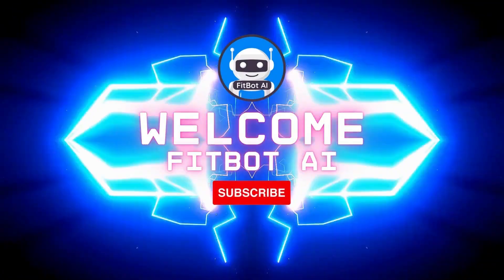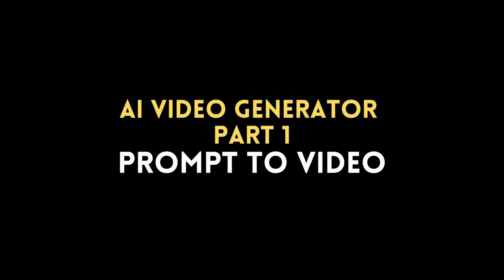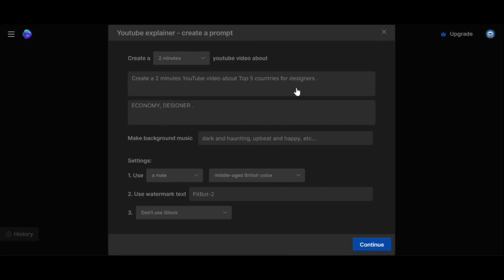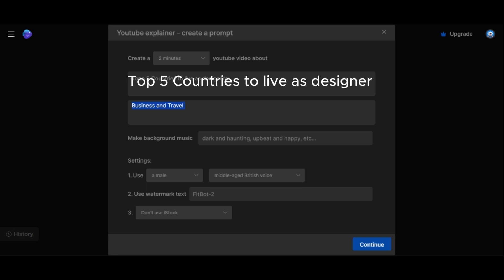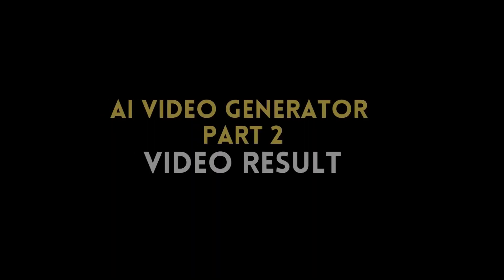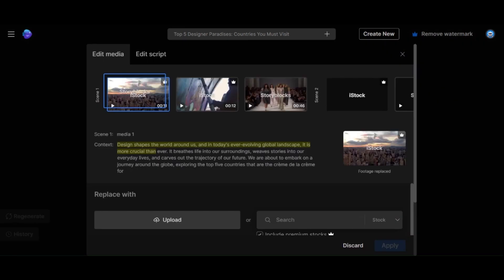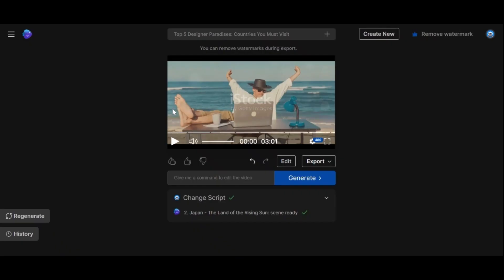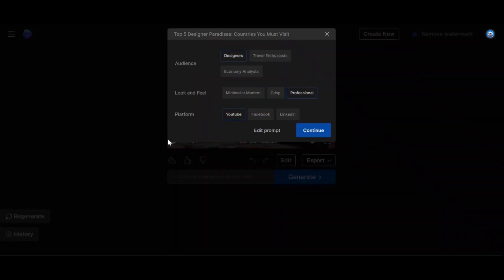AI Video Generator | Educational YouTube Videos Step by Step | Make Money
AI Video  Generator  | Educational YouTube Videos Step by Step | Make Money, AI Video  Generator  | Educational YouTube Videos Step by Step | Make Money

1. High-Quality Mic
2. Laptop
3. Camera
4. Lights
5. Extension Cord
6. PC Monitor
7. Wireless Keyboard + Mouse
8. Chair